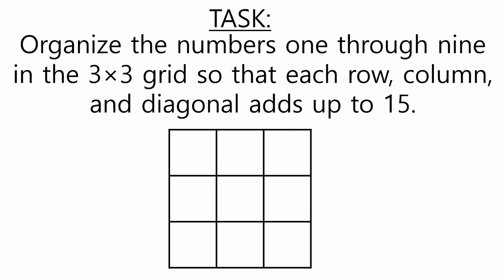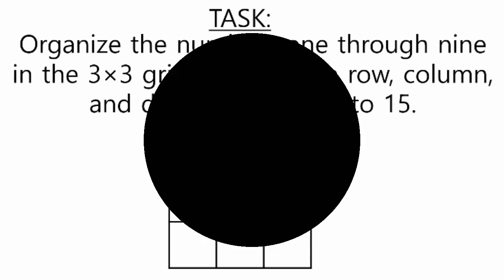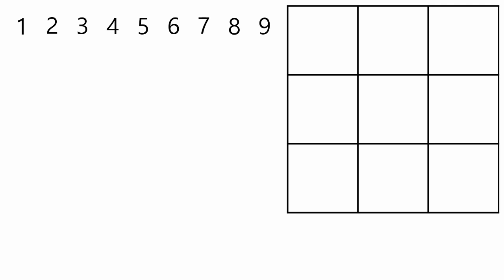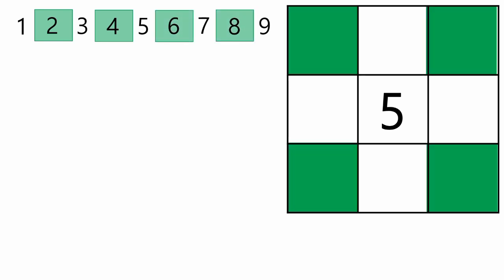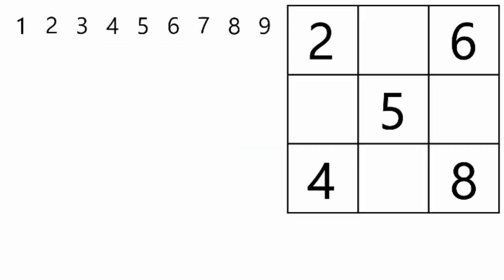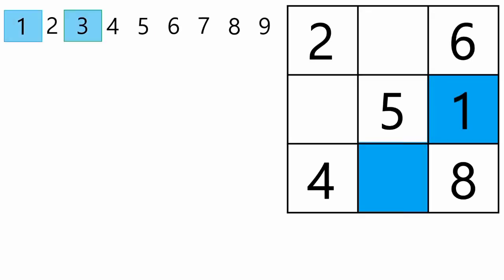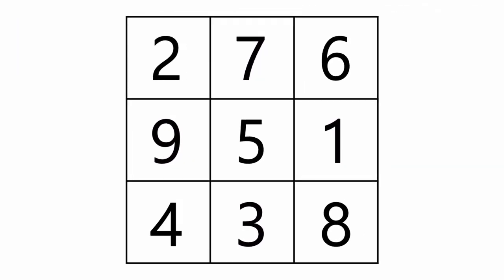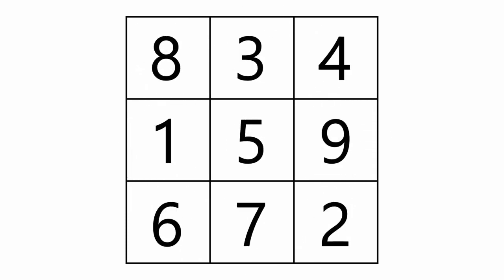Mastering the Magic Square: A Mind-Bending Puzzle for Logic Lovers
*Mastering the Magic Square: A Mind-Bending Puzzle*

*Timestamps:*
00:09 - Introduction to the Magic Square Puzzle
00:45 - Step 1: Arranging Numbers from Lowest to Highest
00:53 - Step 2: Finding the Middle Number
01:03 - Step 3: Finding Even Numbers
01:10- Step 4: Placing Even Numbers in Corners in Such a Way that Diagonal Numbers Adds up to 10
01:23 - Step 5: Placing Odd Numbers for a Total Sum of 15

*Description:*
In this video, we delve into the world of the Magic Square puzzle, challenging your logic and strategic skills. Learn how to arrange numbers in a 3x3 grid to fulfill the sum of 15 in each row, column, and diagonal.

*Solution Walkthrough:*
Follow simple steps to conquer the puzzle and enhance your critical thinking abilities. Feel free to pause and try it out yourself before checking the solution provided.

*Conclusion:*
By mastering the Magic Square puzzle, you're strengthening your logical thinking and problem-solving skills. Keep practicing and sharpen your mind with fun challenges like this one.